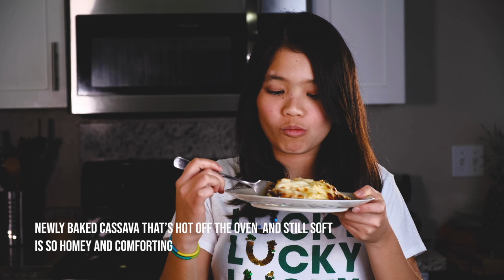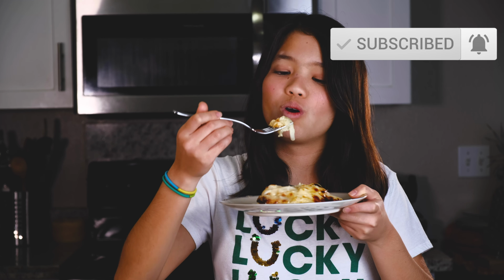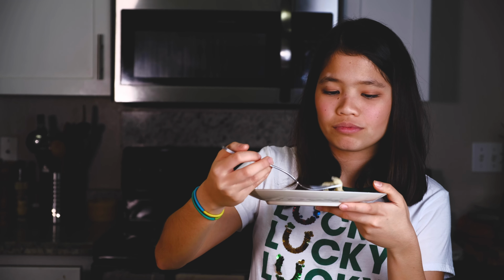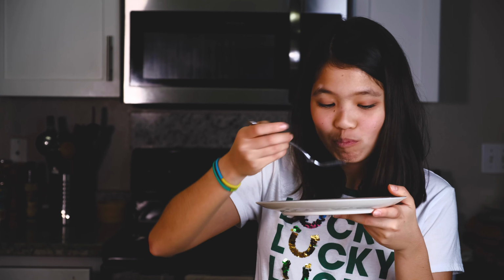What is Cassava ? | 🇵🇭 How to make Cassava Cake ? | Kamoteng Kahoy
Cassava Cake is not your regular fluffy whipped cake. It is made with a humble root crop cassava that's very common in the Philiipines. Locally called Kamoteng Kahoy, that translate to Wood Sweet Potato ( heheheh) , because it literally looks like a wood. But when you peel it, it's all white.

Oftentimes it is bartered with dried fish, bagoong (fermented shrimp paste) or rice in the provinces even until these days.

Though it’s cheap, it’s very tasty. Usually when it is eaten as it is, it is peeled and boiled until soft. Best paired with Bagoong on a rainy day while still steaming hot while listening to the radio drama :) (can you imagine the picture? ). I miss those times. 😞

There are so many recipes made with Cassava, there is puto taktak, salvaro , ukoy and more.

Cassava Cake is not your usual fluffy cake, it is textured and there’s so much  flavors in it. The butong (young coconut meat) gives every bite a soft, fruit-crunchy, jelly sweet flavor, the cheese and butter gives a salty contrast yet adds to the creaminess of it and of course the cassava makes it sticky soft cake altogether.

I’d like to have  my cassava cake hot off the oven, when it is creamy and soft. Some wants it squared and formed. You can achieve this after letting the cake sit for around 30 minutes after baking, before unmolding.

ingredients :
2 lbs grated frozen or fresh cassava
14 oz can condensed milk ( reserve 1/3 cup for toppings)
12 oz can evaporated milk
13.5 -14oz coconut milk
1/3 cup coconut milk for toppings
1/2 cup sugar
1 tbs sugar for toppings
2 eggs
1 egg white for topping egg wash\
1 lb grated coconut milk ( 1/2 for cassava cake and 1/2 fo toppings)
1/4 cup melted butter
1 cup cheese ( 1/2 for cassava cake and 1/2 for toppings)

Check video for the complete procedure